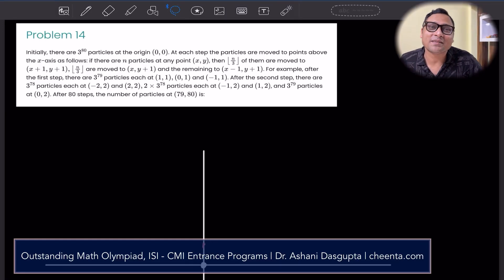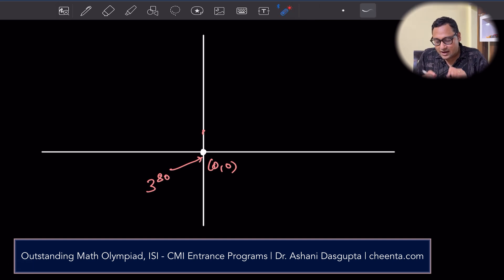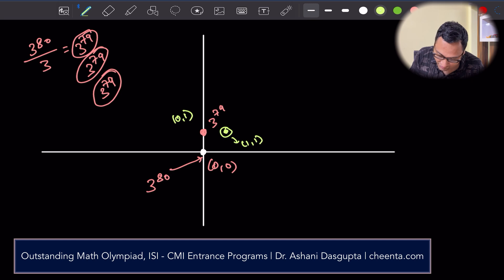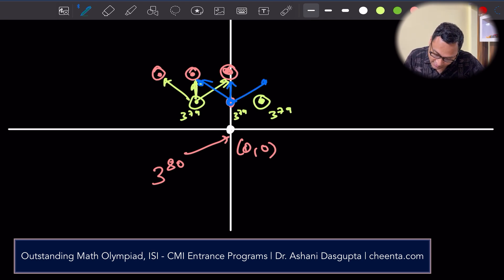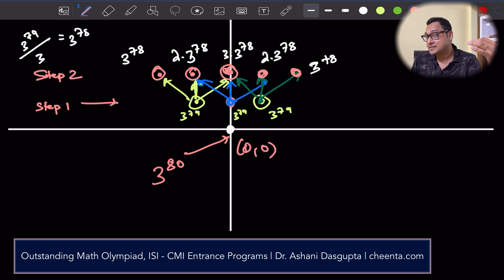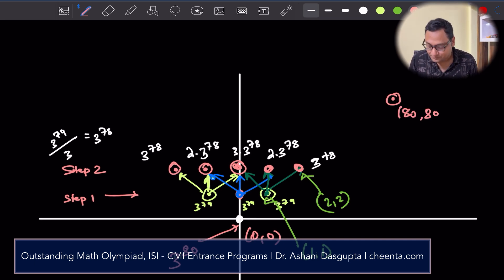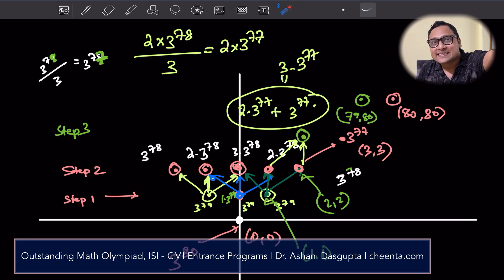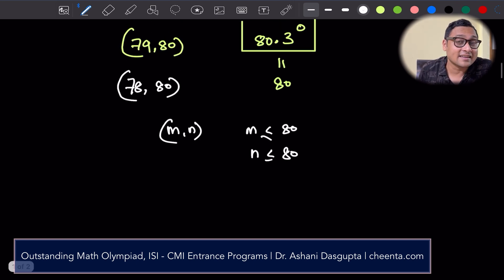IOQM 2024 Problem 14 | Combinatorics | Math Olympiad in India | Cheenta